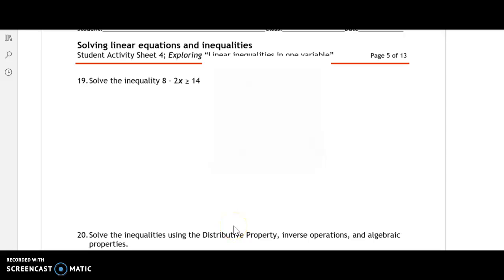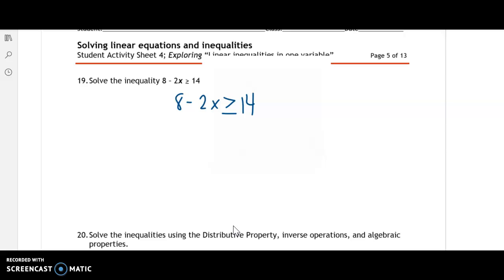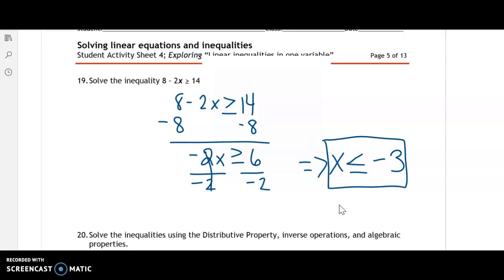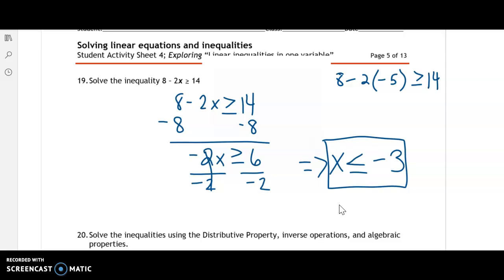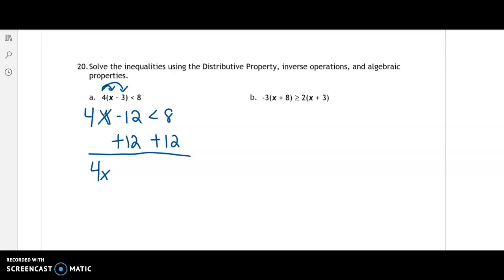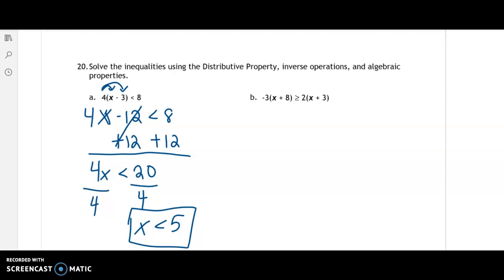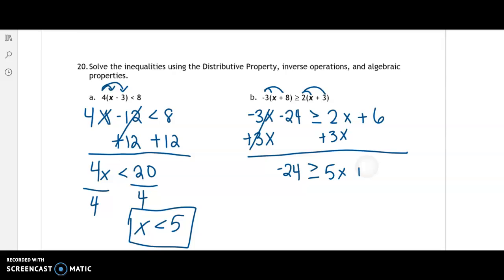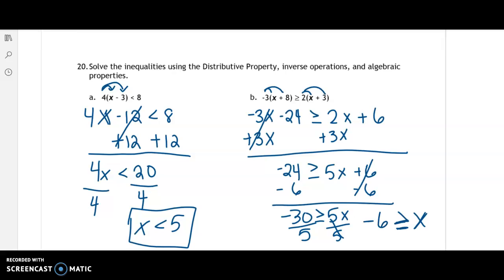Solving inequalties (multistep)